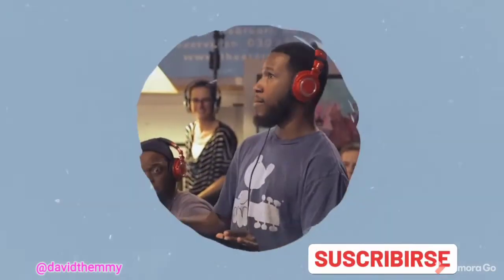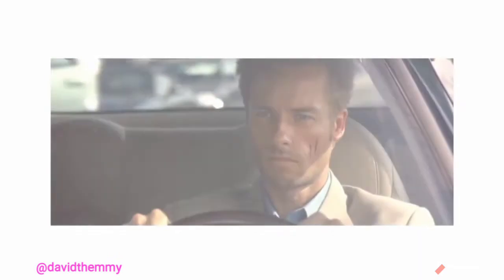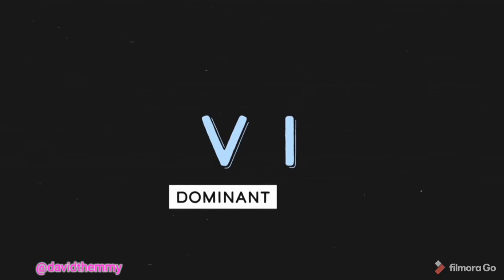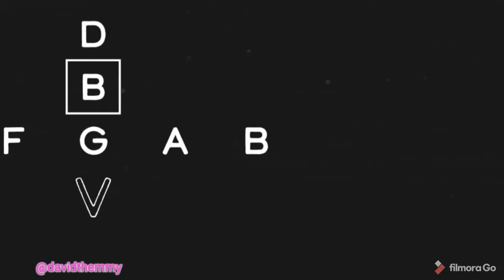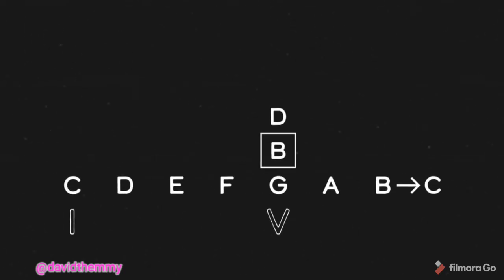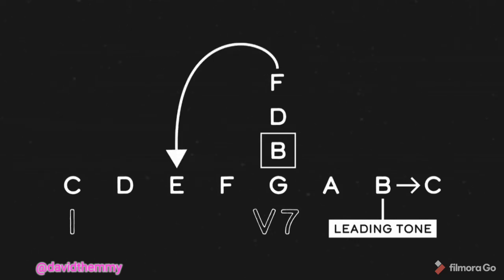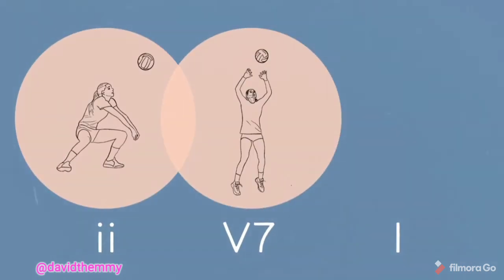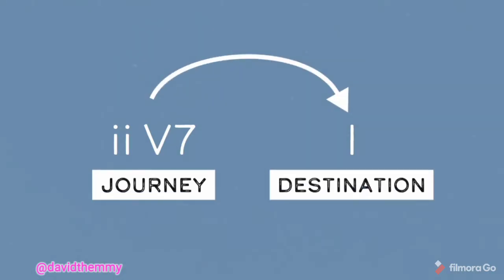JAZZ solo tips using II - V - I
Advance jazz solo lesson